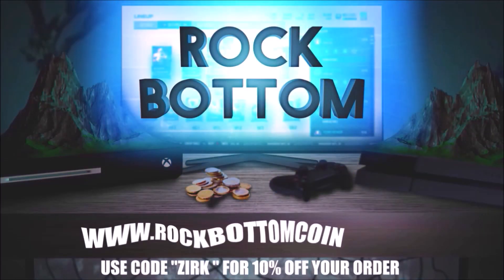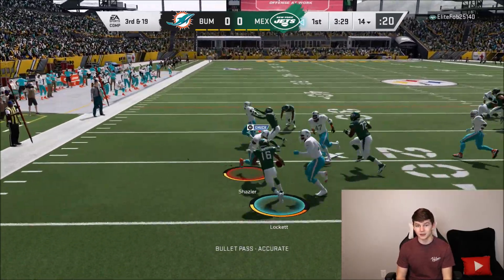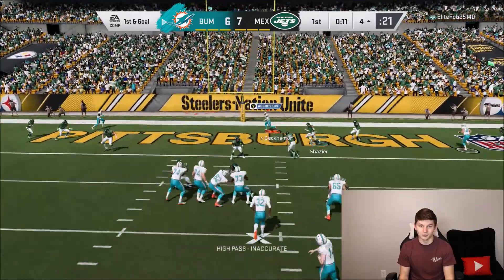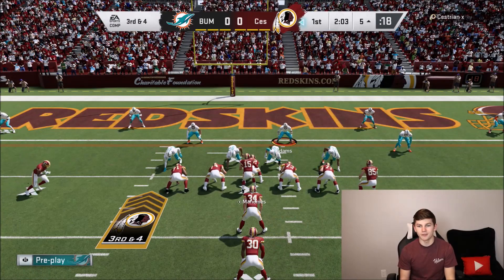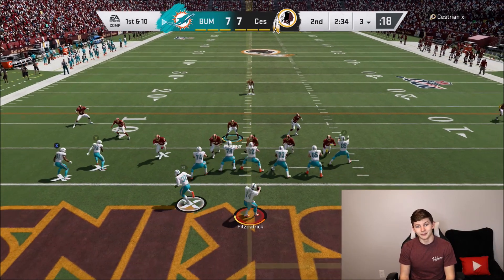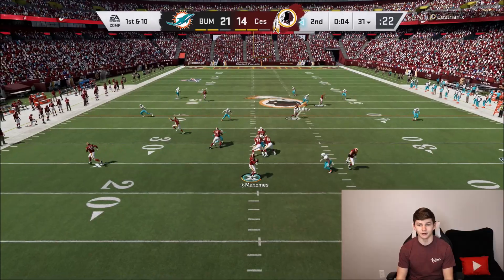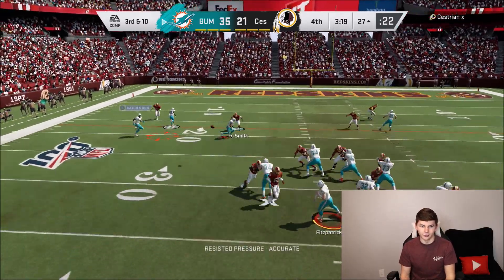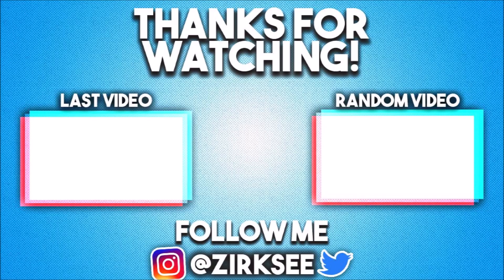VETERAN RYAN FITZPATRICK THROWS 5 TDS! 84 FITZMAGIC GAMEPLAY!